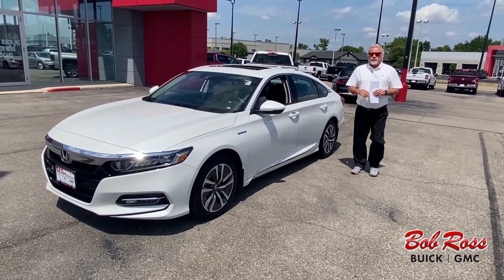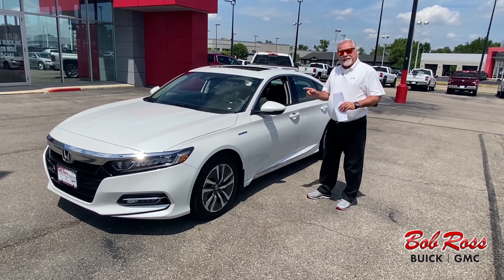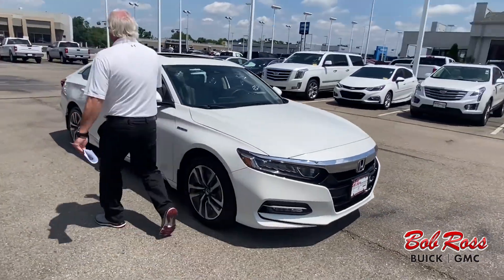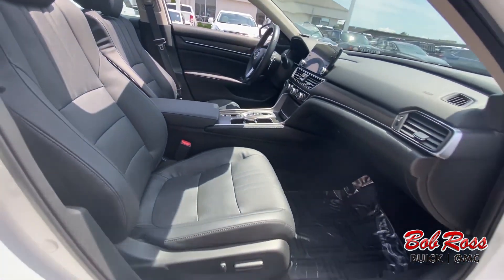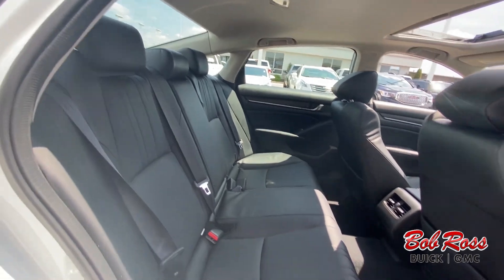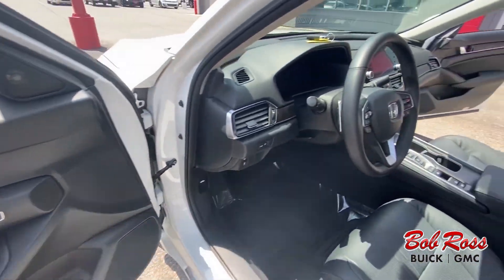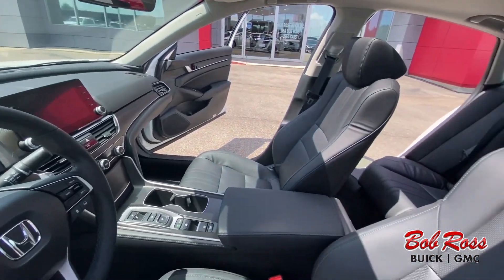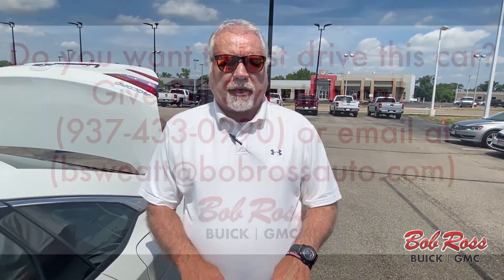Check out this Honda Accord Hybrid EX-L (M4827A) with Bill Sweatt!